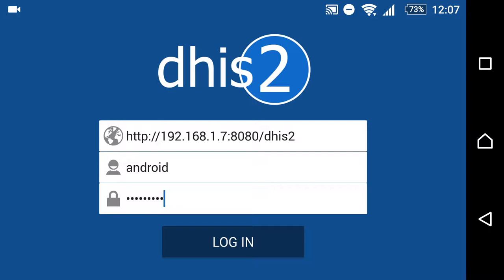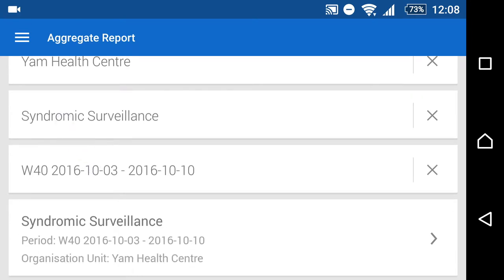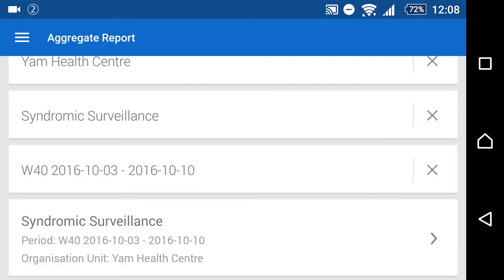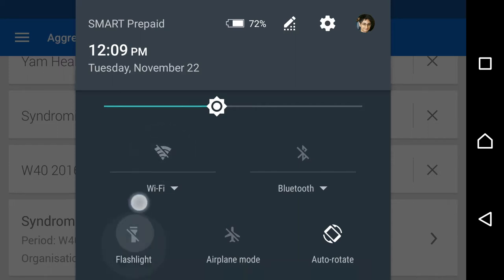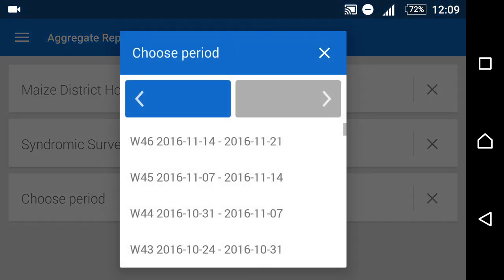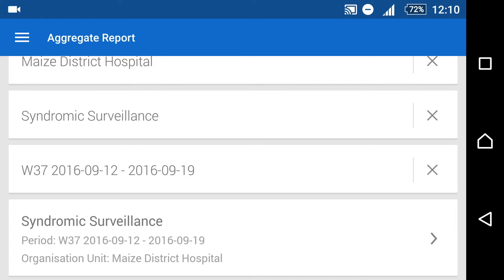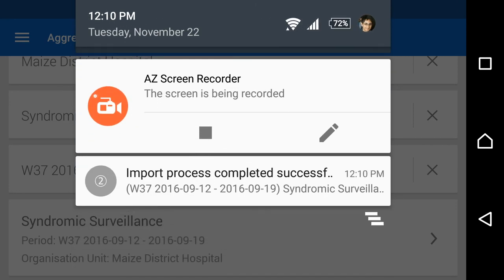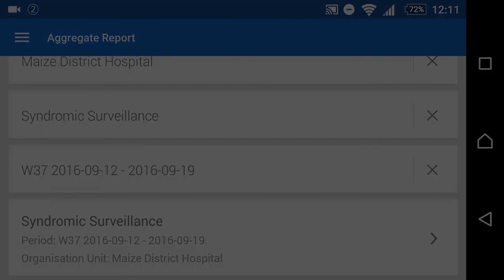Module 4 - Session 5 - Data Collection - Android Demo - Part 3 of 3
Data Collection (Android) - Session Overview:
* Introduce the Android Data Capture App
* Logging in to DHIS2 through the Android Device
* Selecting the parameters required for data entry
* Mechanics of entering data
* Sending data to the DHIS2 system
* Offline data entry